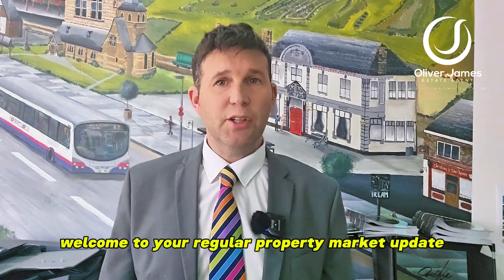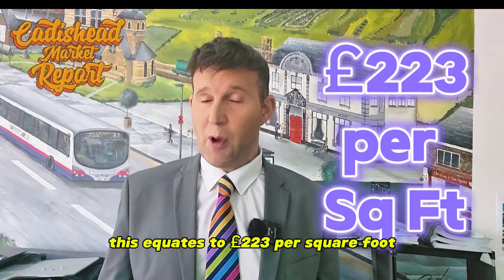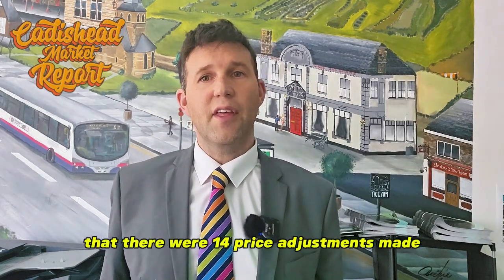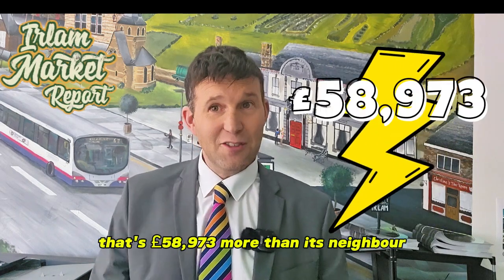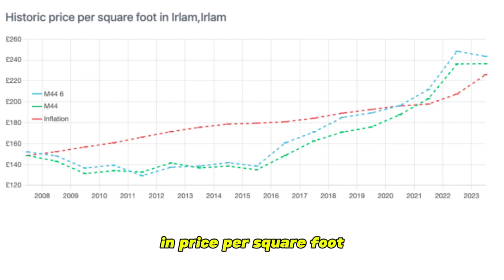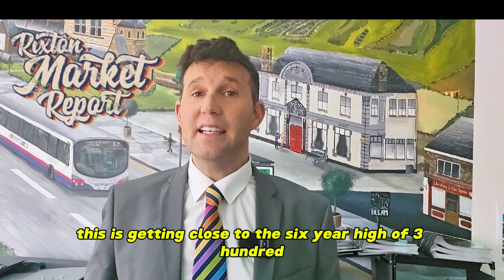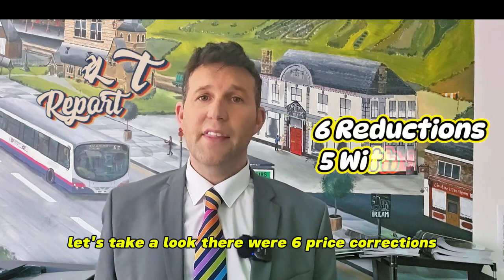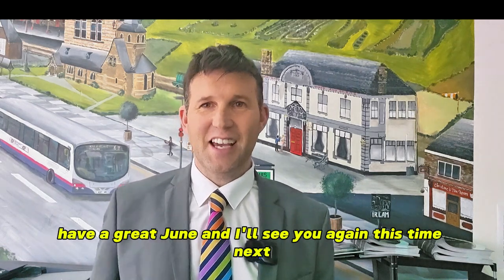Property Market Report - May 2024 - Irlam, Cadishead and Rixton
Property Market Update for Irlam, Cadishead, and Rixton – May 2024
Welcome to your regular property market update for Irlam, Cadishead, and Rixton. As spring transitions into summer, let’s see if the market experienced the typical spring bounce.

Cadishead Market Overview
Stock Levels:
In May, Cadishead had 76 houses available for sale. Over the last six years, the average has been 59 houses. Last year, there were 71 houses available, and 70 were listed last month. This May saw the highest number of available houses in the past six years.

New Listings and Prices:
There were 19 new home listings in May, with an average asking price of £208,683 (£223 per sq ft). Last month, the average was £237 per sq ft, indicating a slight decrease in prices.

Sales Agreed:
11 sales were agreed upon with an average asking price of £231,771 (£242 per sq ft). This is an improvement from last month’s average of £228 per sq ft but still lower than last year's £253 per sq ft.

Market Adjustments:

Price Adjustments: 14 (6-year average: 4)
Withdrawn Homes: 6 (same as last month)
Fallen Through Sales: 5 (last month: 2)
Irlam Market Overview
Stock Levels:
In May, Irlam had 88 houses for sale, slightly below the 6-year average of 79 but significantly lower than the 106 houses available last year.

16 new home listings appeared with an average asking price of £267,656 (£272 per sq ft), which is £58,973 more than Cadishead. Last month’s average was £242,856 (£293 per sq ft), suggesting varying property values.

Sales Agreed:
28 sales were agreed, the highest since 2019. The area’s average is 21 sales per month, indicating a strong performance.

Market Adjustments:

Price Adjustments: 11
Withdrawn Homes: 2
Fallen Through Sales: 5
Rixton and Hollins Green Market Overview
Stock Levels:
63 houses were for sale in May, above the 6-year average of 52 and 4 more than last month.

16 new homes were listed with an average asking price of £223,747 (£294 per sq ft). This is close to the 6-year high of £309 per sq ft seen in 2022. Last year, the average was £266 per sq ft.

Sales Agreed:
17 sales were agreed in May, surpassing the 6-year average of 13. The average asking price was £228,232 (£277 per sq ft), an increase from last month’s figures.

Market Adjustments:

Price Adjustments: 6
Withdrawn Homes: 5
Fallen Through Sales: 6
Conclusion
Overall, the property market in Irlam, Cadishead, and Rixton shows positive signs with an increase in sales and stable asking prices, despite some fluctuations in square footage pricing. Keep an eye on market trends and reach out for property advice or valuations.
Oliver James
4 Liverpool Road, Cadishead Manchester M44 5AF